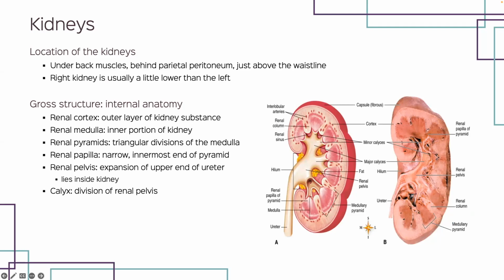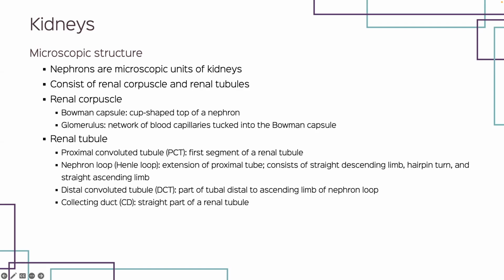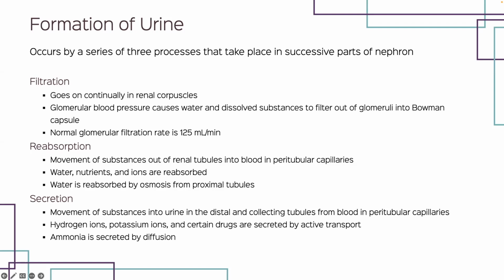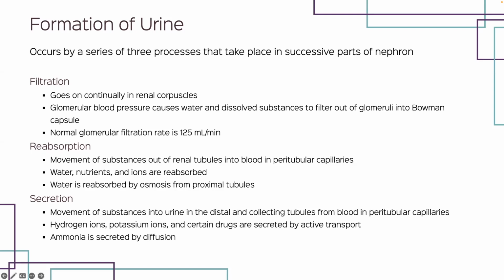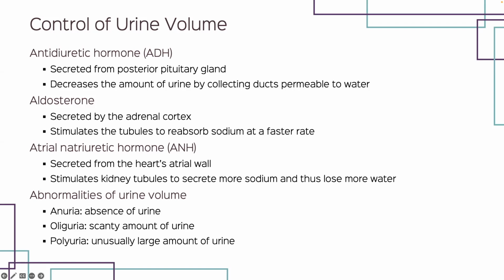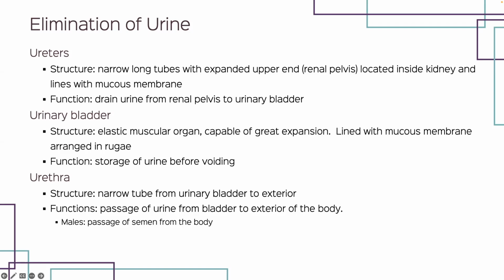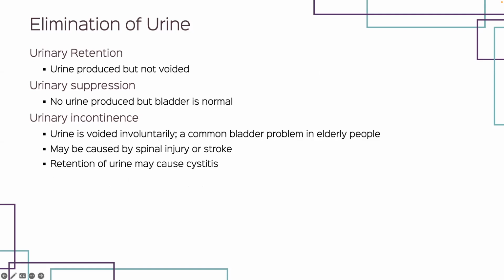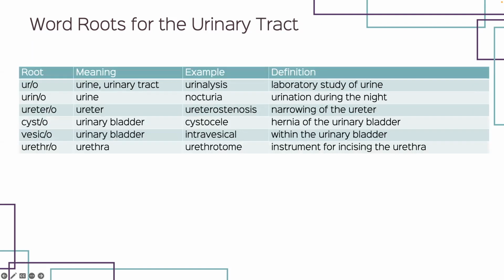Urinary System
Join us for a discussion on the Urinary System!

This video is part of our Medical Terminology, Anatomy & Pathology (MTAP) series.